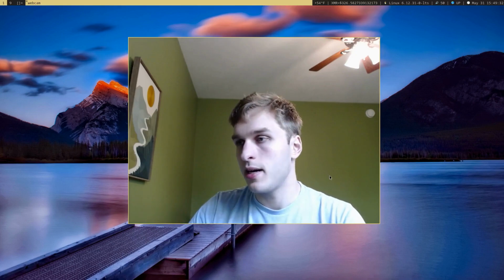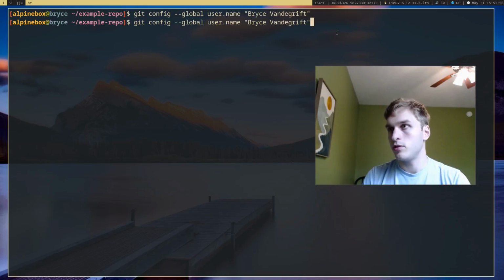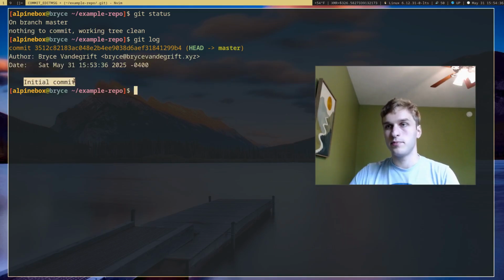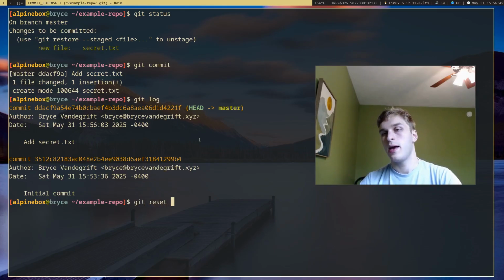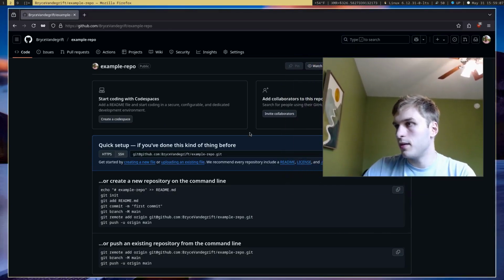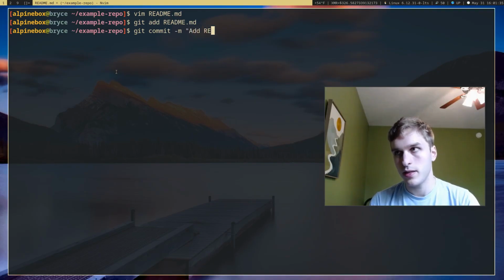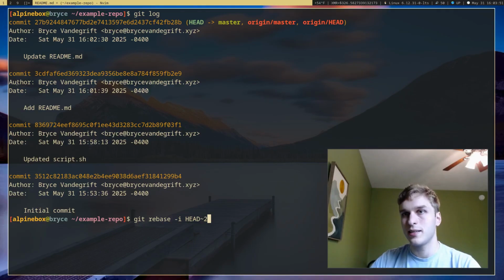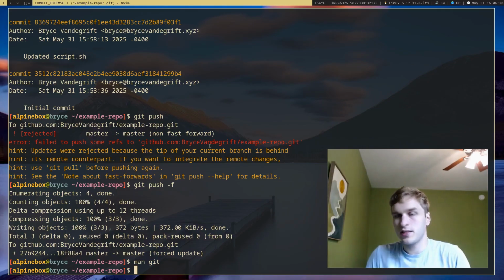Git gud with Git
Learn the basics of Git and how it works. Honestly, if you want to work on software you should learn how to use Git. 🖥️

BTC: bc1qh6hmj0c44l5fve25kj00mll6mpeev2jyf92q07
XMR: 4456hj6yn1pRM9UXcSqy2t7yEuX3Wsak2875JbrwURnPaqTgu4Q58qo2uSLdMPqbsdZ4T6HxXoEgJf3CDKnMvbecRUa6meg